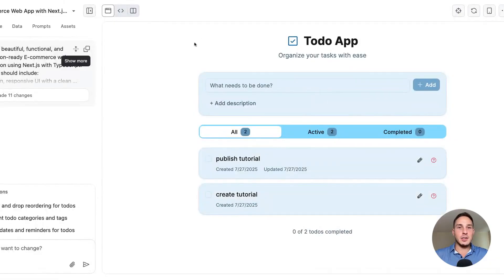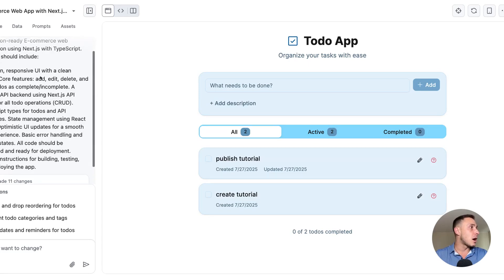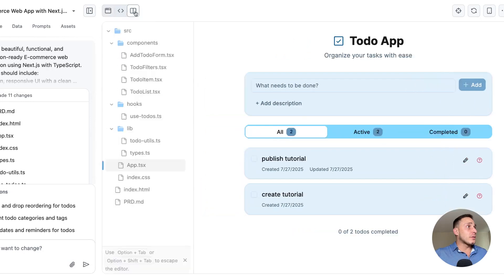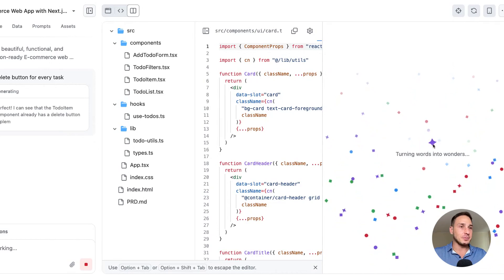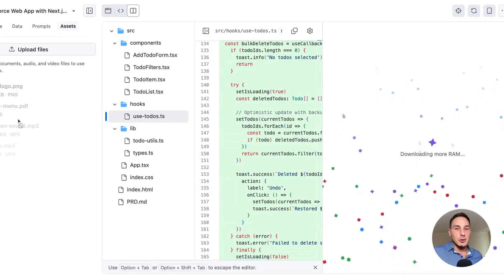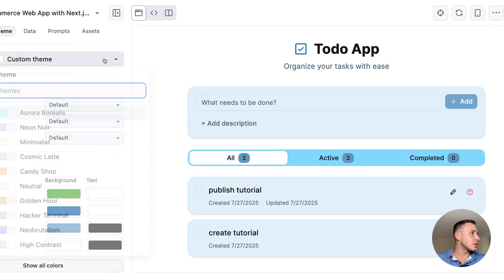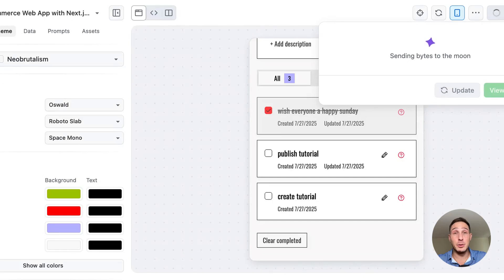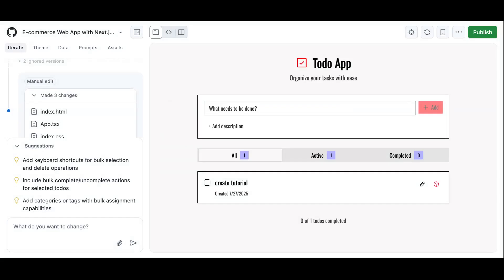This AI Code Editor is Crazy Good!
In this episode, Nikolay Advolodkin dives into the capabilities of GitHub Spark, a cutting-edge AI code editor from Microsoft. Discover how this tool transforms single prompts into fully functional web applications, offering features like theme editing and mobile views. Nikolay shares his hands-on experience, comparing GitHub Spark to other platforms like Replit and V0, and discusses its potential for developers. Tune in to explore the future of no-code solutions and see if GitHub Spark is the right fit for your projects.